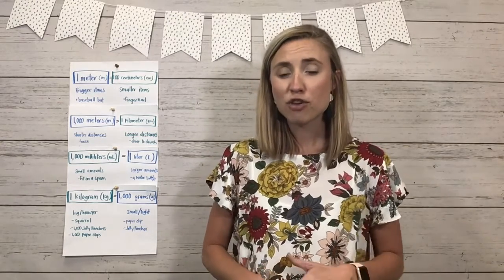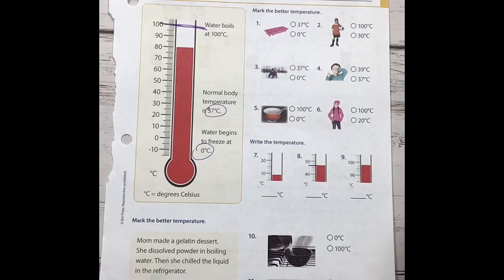Hitchcock | Friday 4/24 [Math]